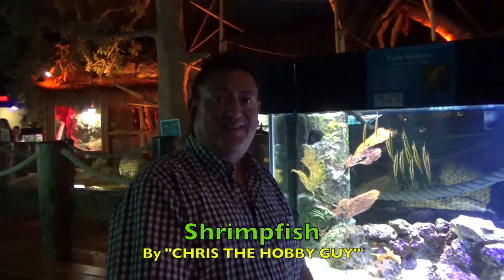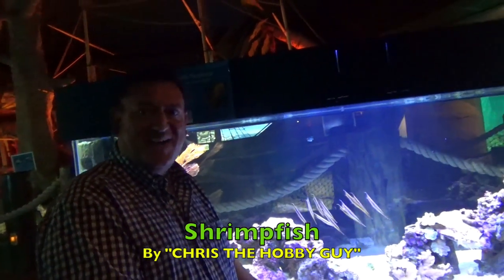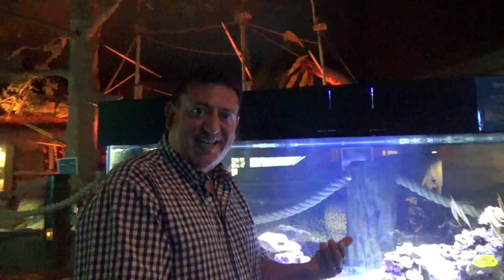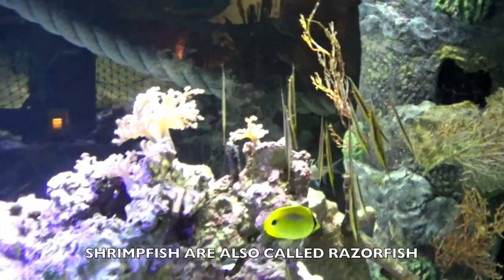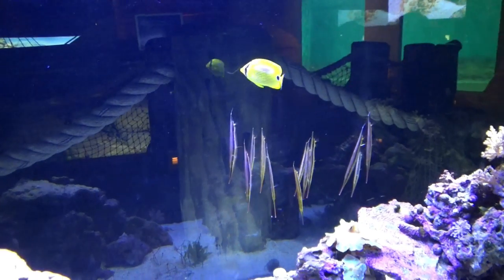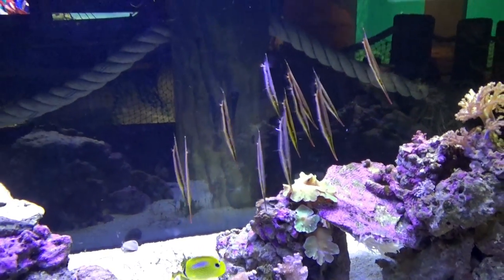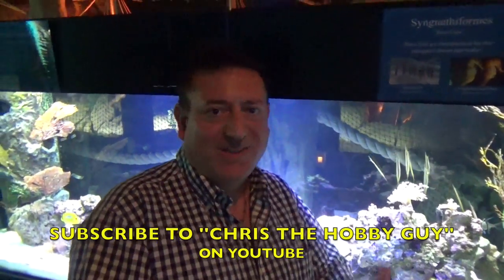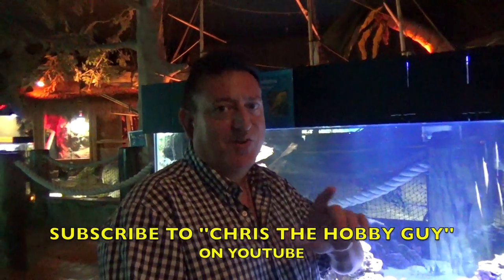Shrimpfish By "Chris The Hobby Guy"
Come along with Chris The Hobby Guy and see Shrimp fish at Jenkinson's Aquarium in NJ. Chris talks about their ability to use camouflage for protection from predators.